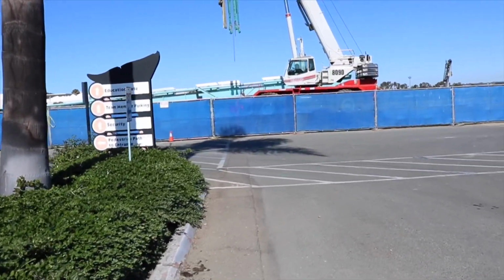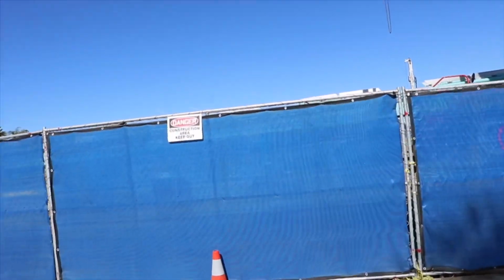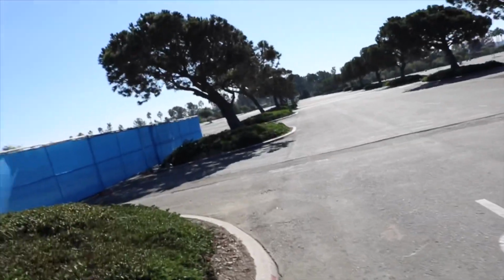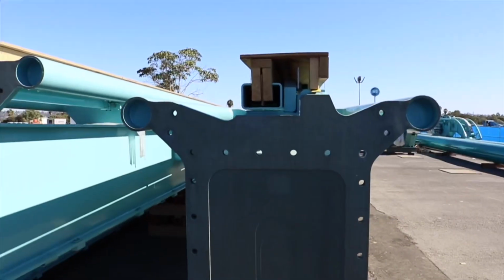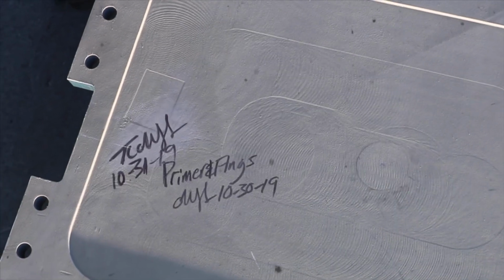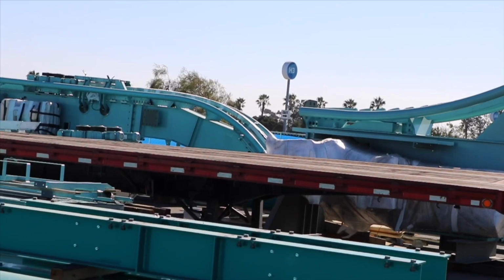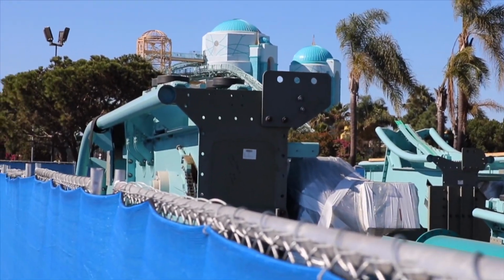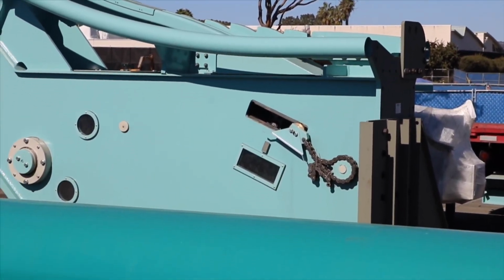MAKO HAS GONE VERTICAL! | MAKO CONSTRUCTION UPDATE SEAWORLD SAN DIEGO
The time has finally come where this B&M dive coaster has started vertical construction!